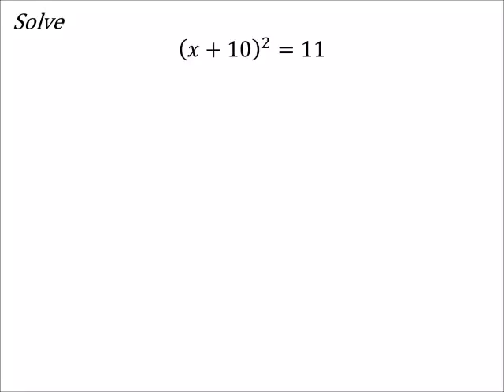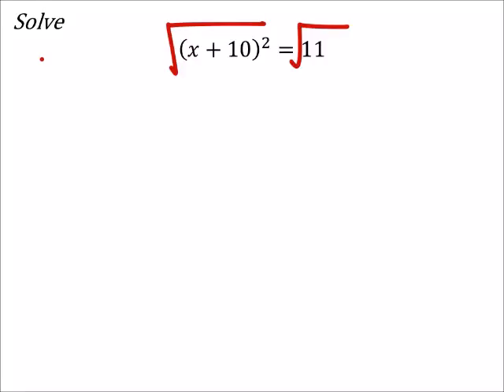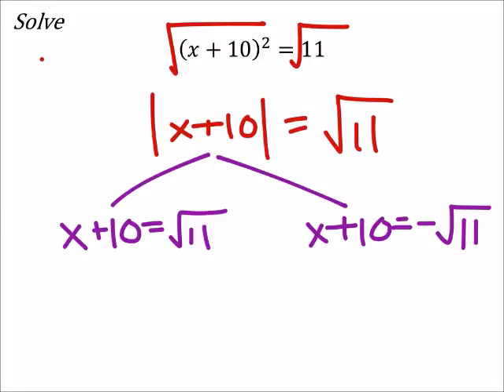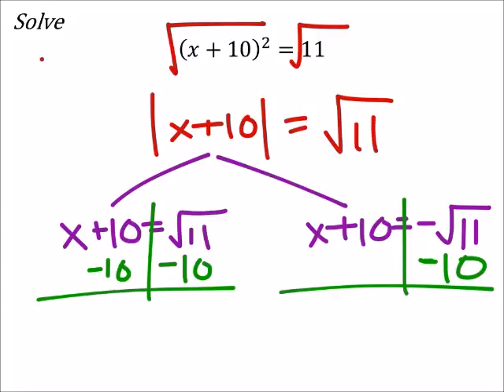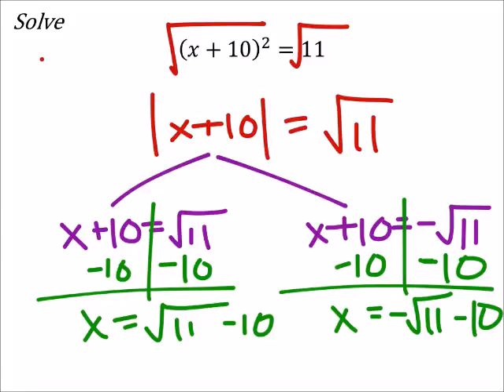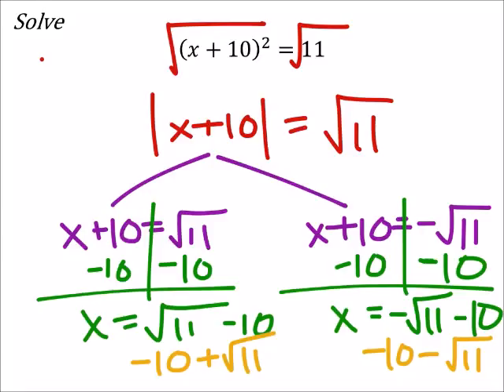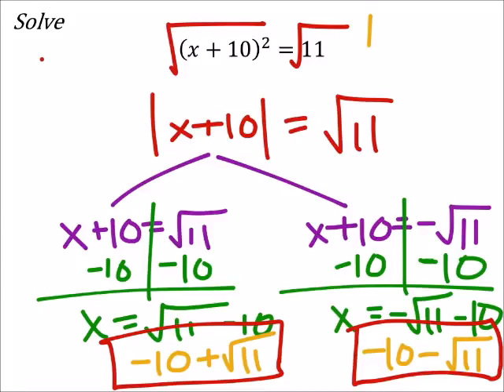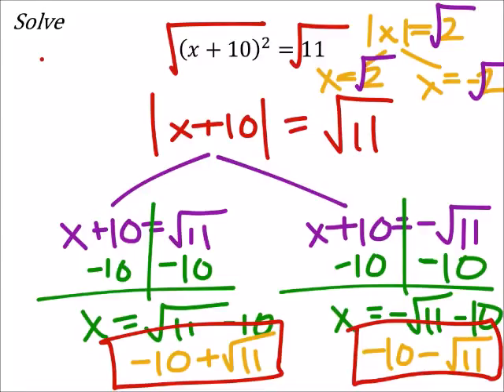How to Solve an Equation: A Squared Binomial (a MATH 1010 Problem)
The problem:
Solve
(𝑥+10)^2=11

The solution:
−10±√11